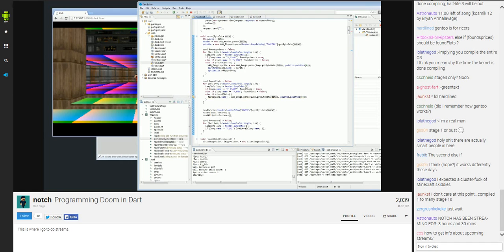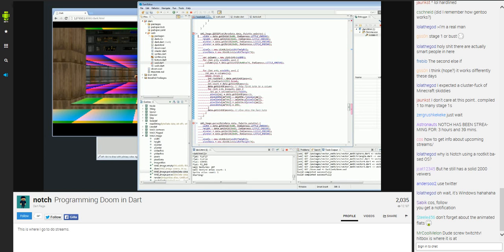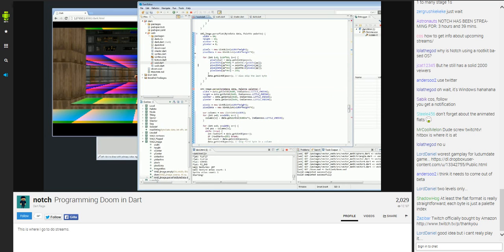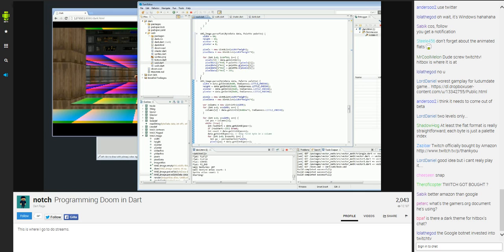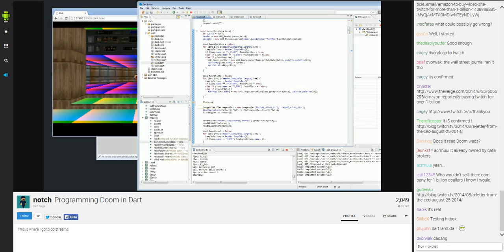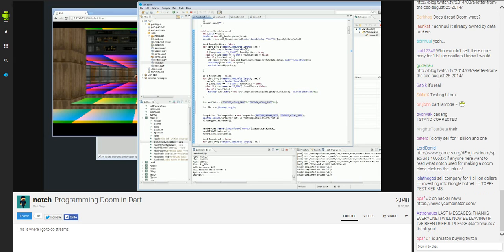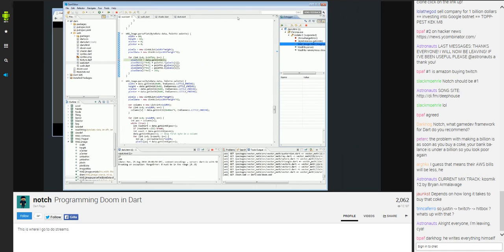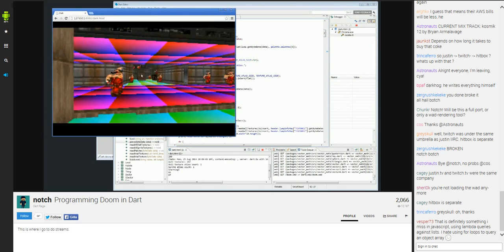Notch recreating Doom in Dart (stream excerpt)